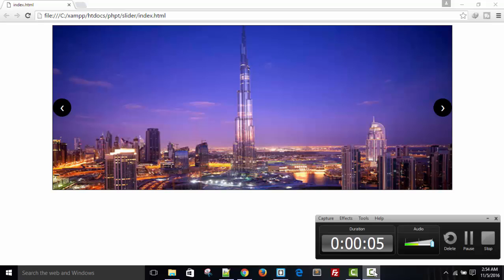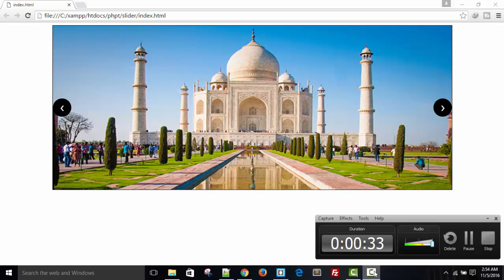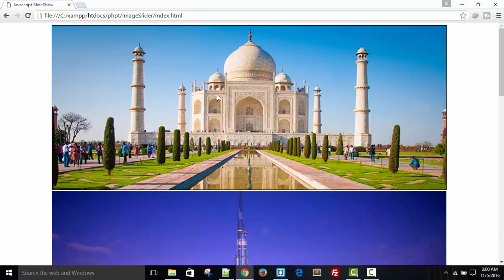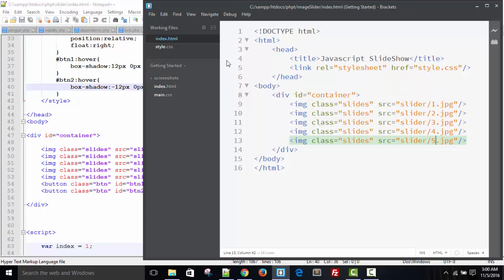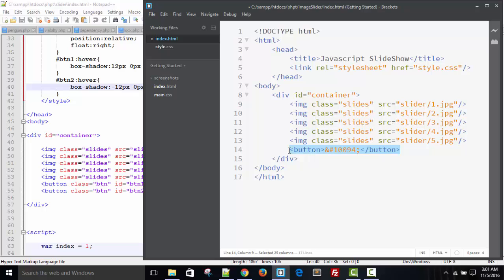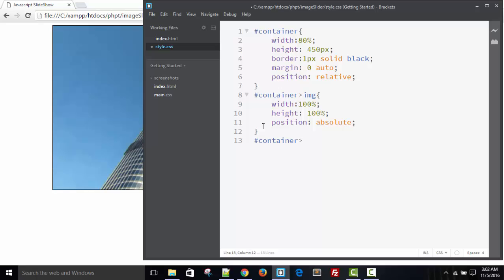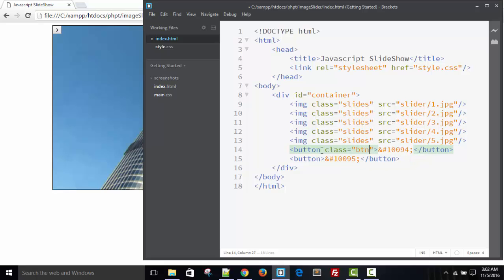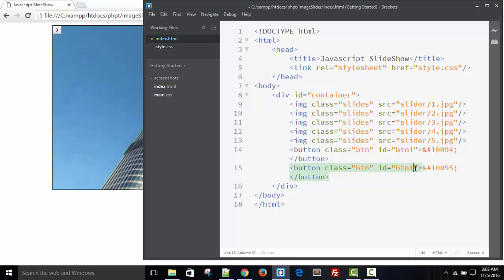Image Slider (1/3) HTML 5 CSS 3 and JavaScritp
Image Slider using HTML 5,CSS 3 and JavaScript

How did you reach this Video
image slider,
image slider jquery,
javascript slider,
javascript slideshow,
jquery content slider,
jquery slider,
jquery slideshow,
responsive slider,
responsive slider jquery,
slider,
slider jquery,
slideshow jquery